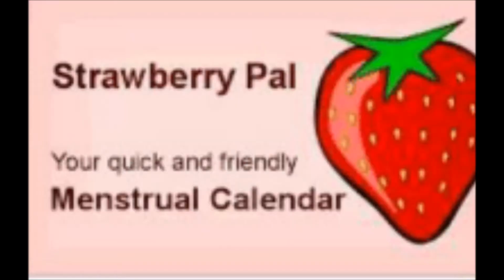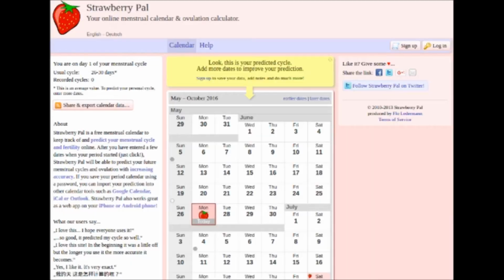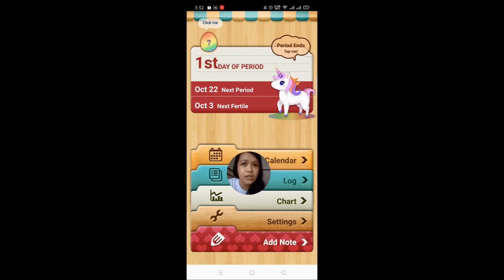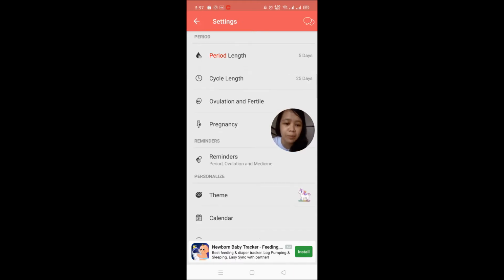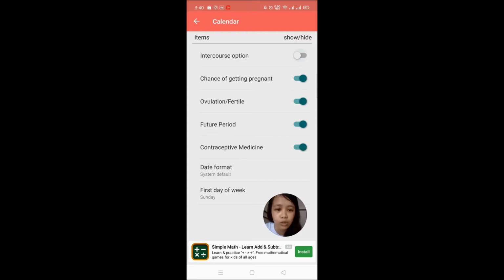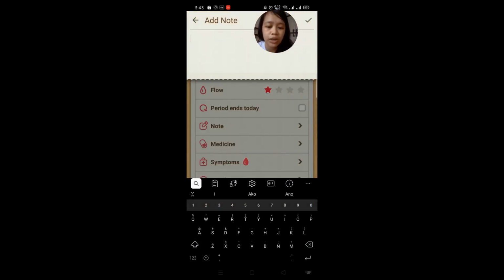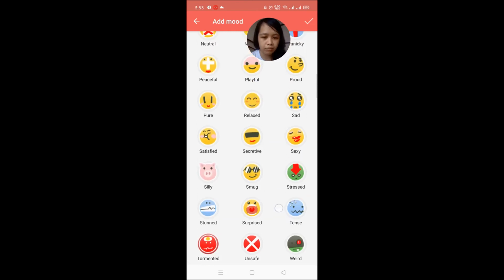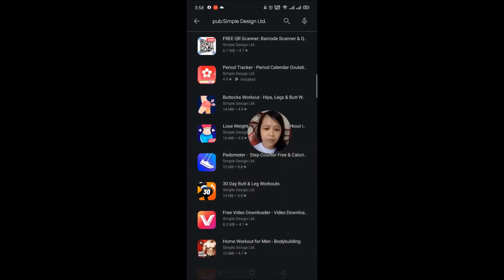How to Track Your Menstrual Cycle via Your Smartphone [Period Tracker App]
Keep track of your menstrual cycle and take better care of your health by monitoring your symptoms and moods (not to mention your daily water consumption too!).

Period Tracker - Period Calendar Ovulation Tracker